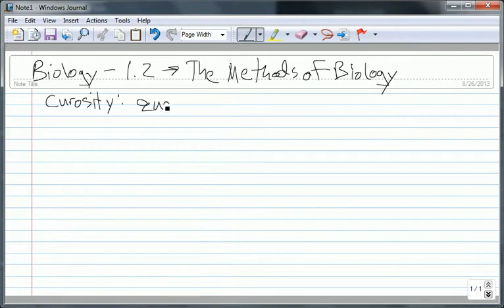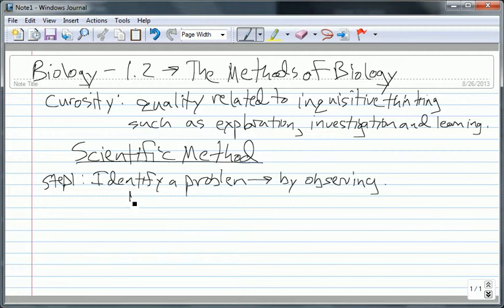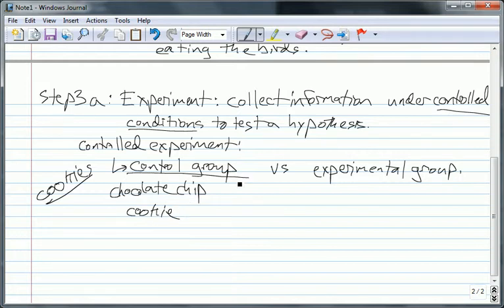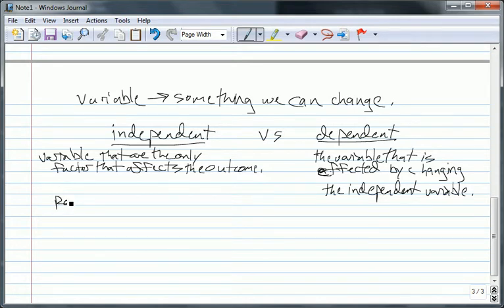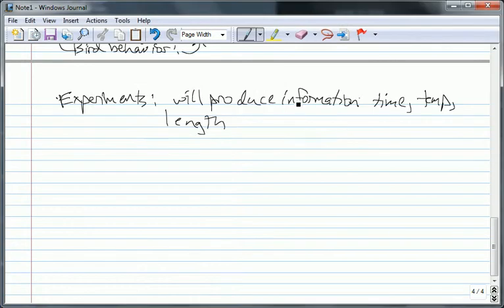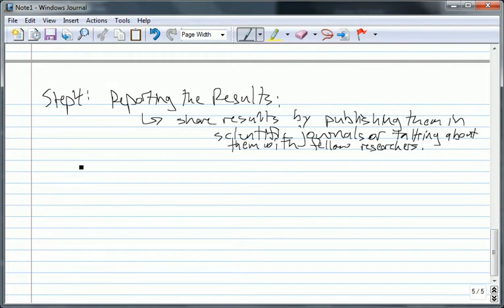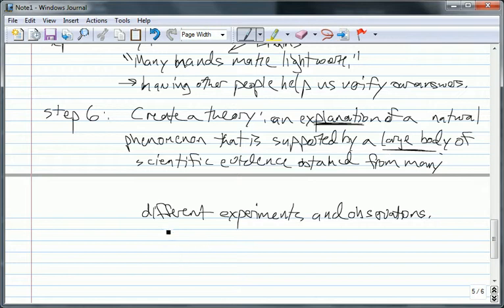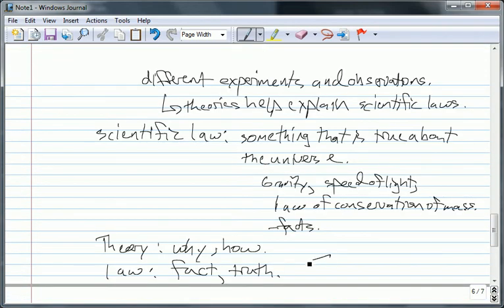201308261318 Biology Lecture 1.2